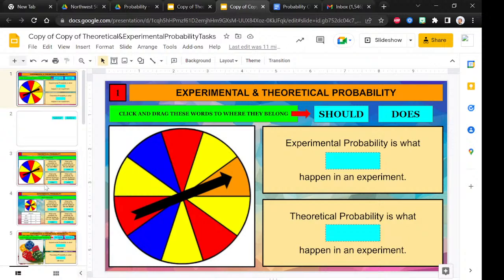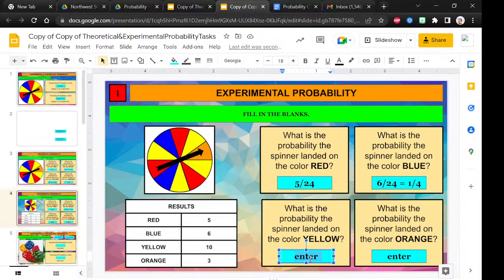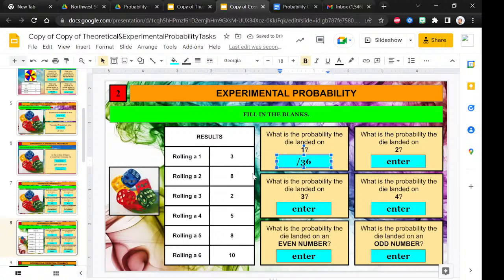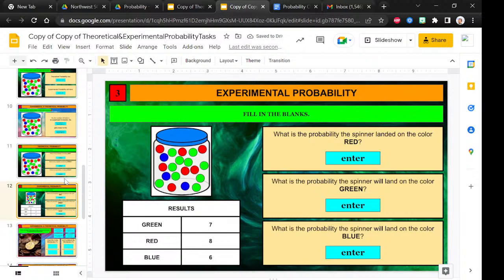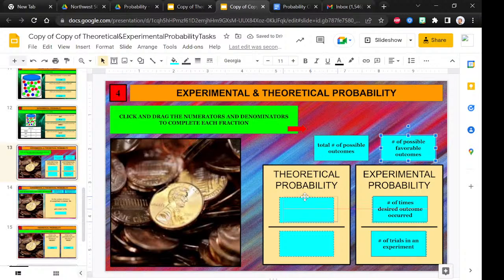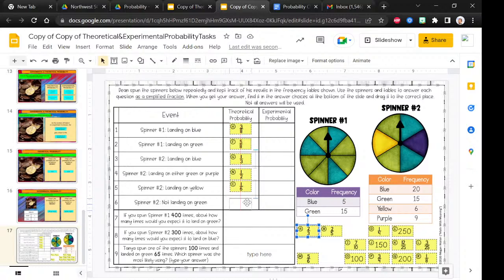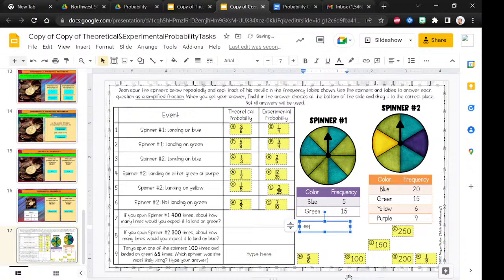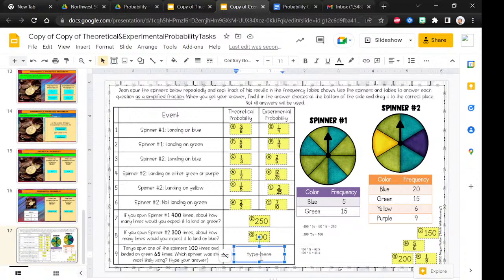Experimental and Theoretical Probability Slides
This video will explain how to answer the slides from Thursday, May 19.